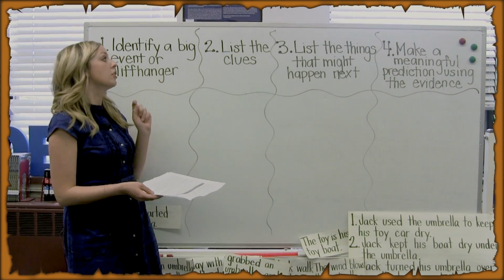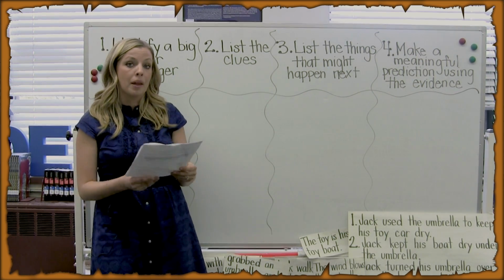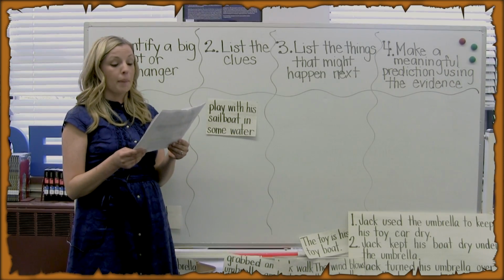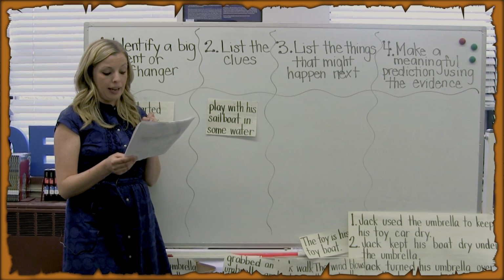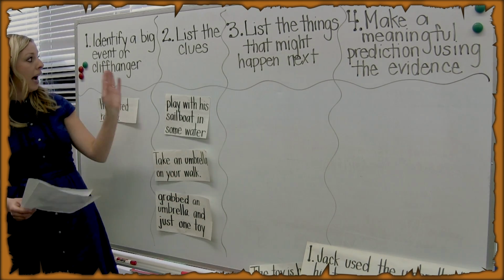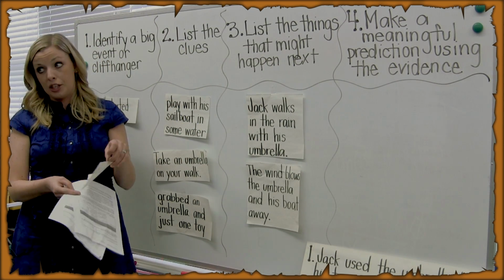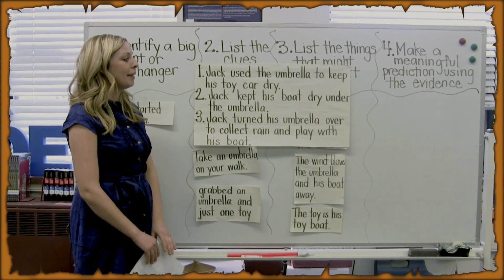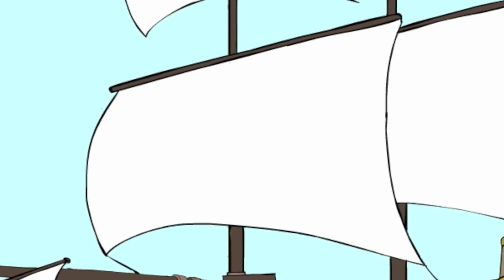Plunder! A Pirate's Quest - Lesson 3, Level 3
Lesson 3 of the third level of Plunder! A Pirate's Quest Summer Learning Adventure

All materials copyright MoWerks Learning, LLC